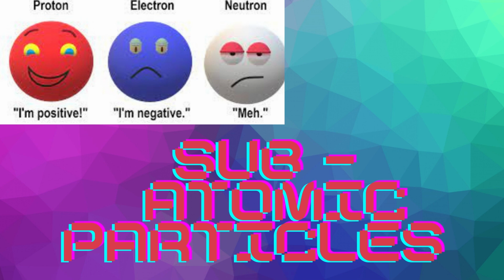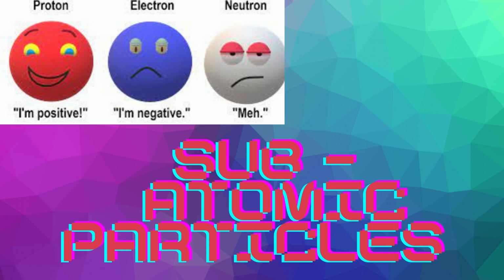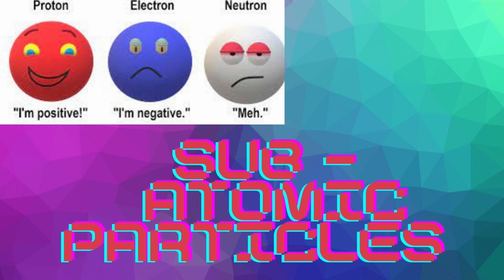SUB-ATOMIC PARTICLES - importance@SUREN SIR VIDEOS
Electrons, protons, and neutrons are the three fundamental particles that constitute the heart of atomic and molecular structures. Together, they form the foundation of matter as we understand it. Let's dive in and explore these subatomic particles in-depth.

Electrons:
Electrons are negatively charged, lightweight particles that orbit the nucleus of an atom. They were first discovered by J.J. Thomson in 1897 during his cathode ray tube experiments. Key characteristics of electrons include:

Charge: Electrons possess a fundamental negative charge, denoted as "-1." This charge is equal in magnitude to the positive charge of protons.
Mass: Electrons are incredibly light compared to protons and neutrons. Their mass is approximately 1/1836th that of a proton.
Location: Electrons move in distinct energy levels, or orbitals, around the atomic nucleus. These orbitals are often depicted as electron clouds, representing the probability of finding an electron in a specific region.
Role: Electrons are responsible for chemical reactions and the formation of chemical bonds. They determine the chemical properties and behavior of elements.
Protons:
Protons are positively charged subatomic particles found within the atomic nucleus. They were also discovered in the early 20th century, with Ernest Rutherford's gold foil experiment playing a pivotal role. Key characteristics of protons include:

Charge: Protons carry a fundamental positive charge, denoted as "+1." This charge is equal in magnitude to the negative charge of electrons.
Mass: Protons have a mass of approximately 1 atomic mass unit (amu). This mass is about 1836 times greater than that of an electron.
Location: Protons are located in the atomic nucleus, densely packed together with neutrons.
Role: Protons are crucial for defining the identity of an element. The number of protons in an atom's nucleus, known as the atomic number, determines the element's chemical properties and its place on the periodic table.
Neutrons:
Neutrons are uncharged subatomic particles, also found within the atomic nucleus alongside protons. They were discovered in the 1930s by James Chadwick. Key characteristics of neutrons include:

Charge: Unlike electrons and protons, neutrons carry no electrical charge; they are electrically neutral.
Mass: Neutrons have a mass nearly identical to that of protons, approximately 1 amu.
Location: Neutrons reside in the atomic nucleus, contributing to the nucleus's stability.
Role: Neutrons play a crucial role in stabilizing the nucleus of an atom. They help prevent the positively charged protons from repelling each other due to their like charges, thus maintaining the integrity of the atomic nucleus.
The Composition of Atoms:

Atoms consist of a central nucleus made up of protons and neutrons, surrounded by a cloud of electrons in various energy levels. The number of protons determines an atom's atomic number, which, in turn, defines the element. The combination of protons and neutrons in the nucleus gives the atom its atomic mass.

In summary, electrons, protons, and neutrons are the fundamental particles that make up atoms, and their properties and interactions govern the behavior of matter in the universe. Understanding these subatomic particles is essential for comprehending the structure, properties, and behavior of the elements and compounds that constitute our world.